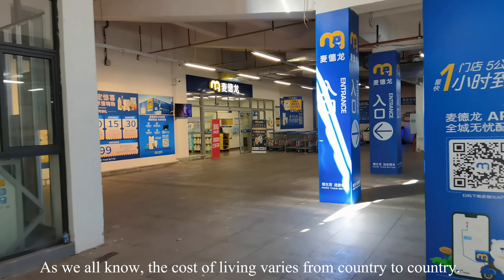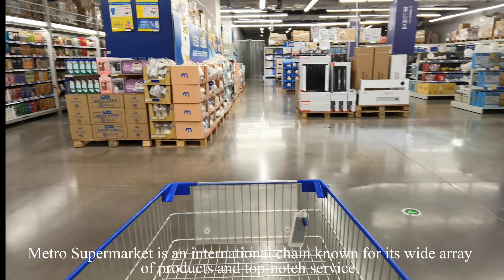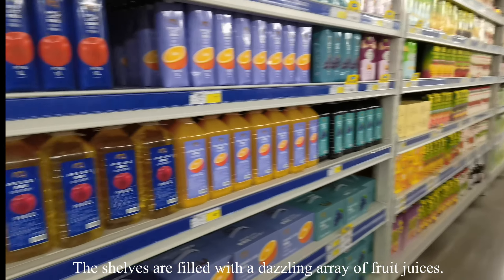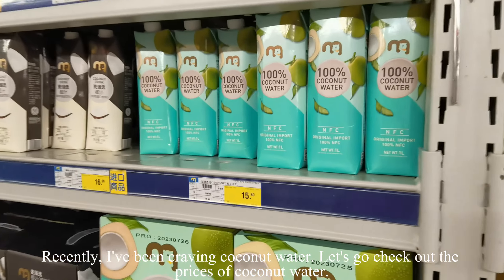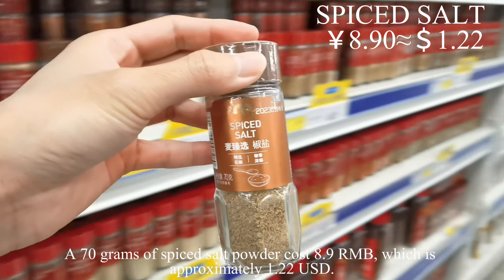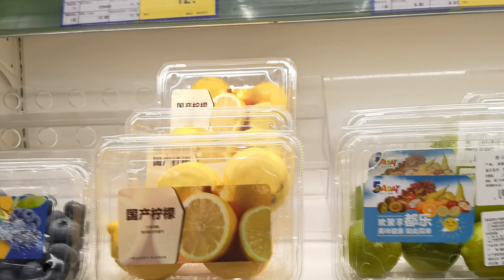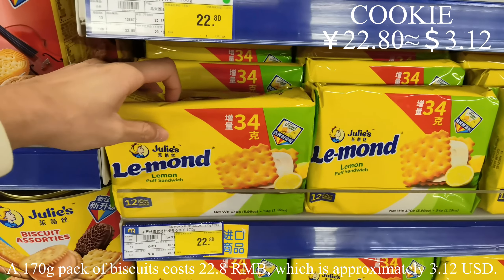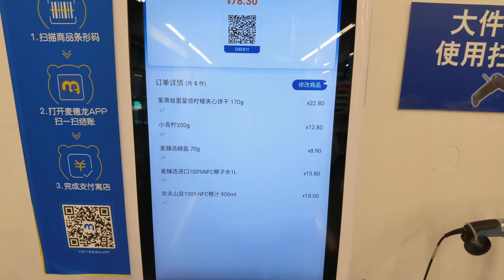The Real Cost of Living in China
With a $10 budget for shopping in a Chinese supermarket, what do you think about the cost of living in China?